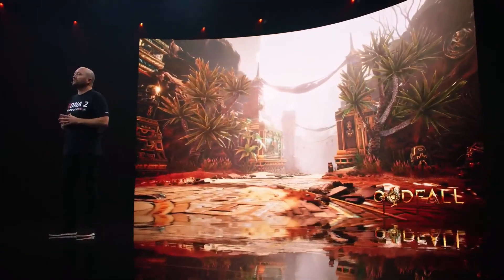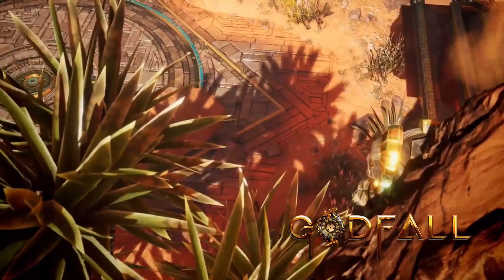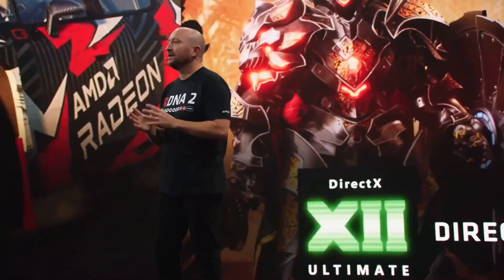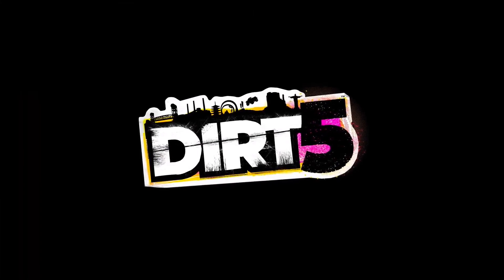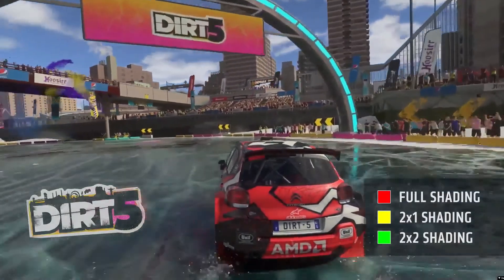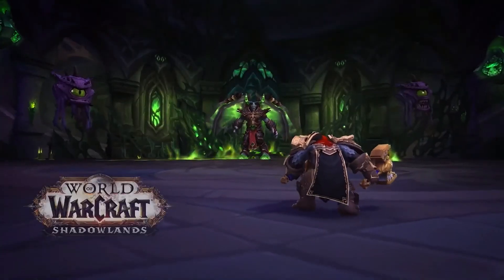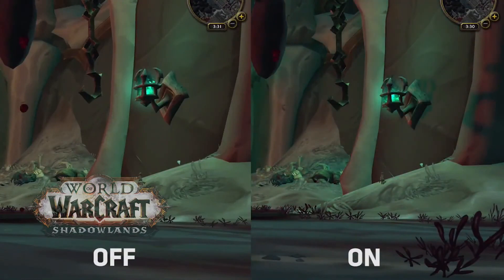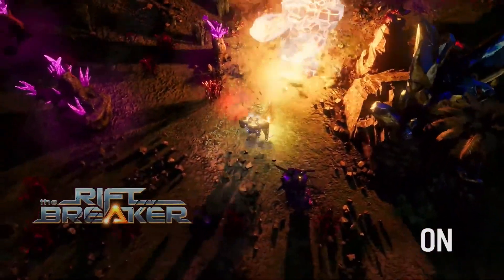AMD reveals fresh gameplay for RX 6800 XT graphics card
In a virtual event, AMD shows off new gameplay using the RX 6800 XT graphics card, including Dirt 5, Godfall and Rift Breaker.